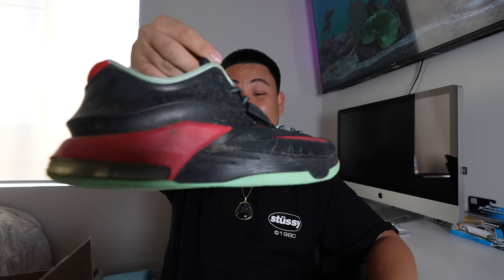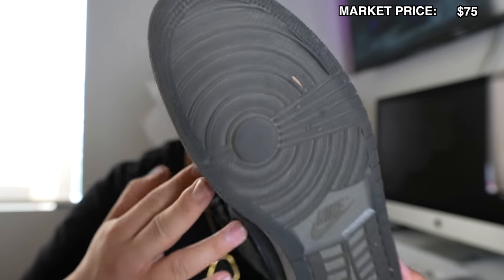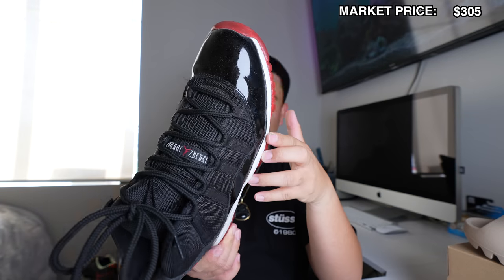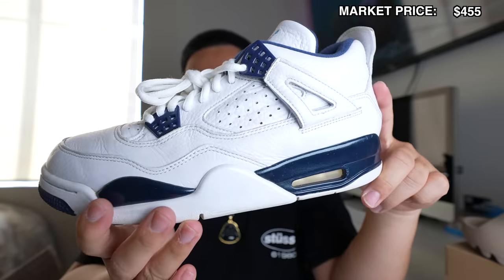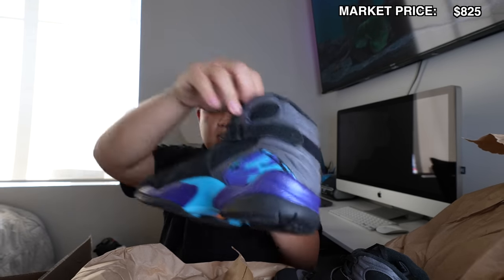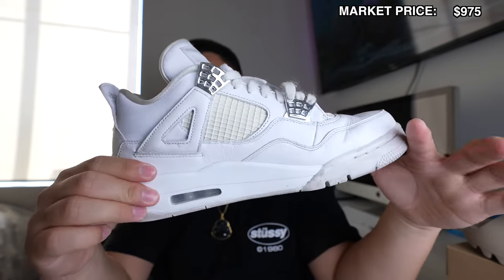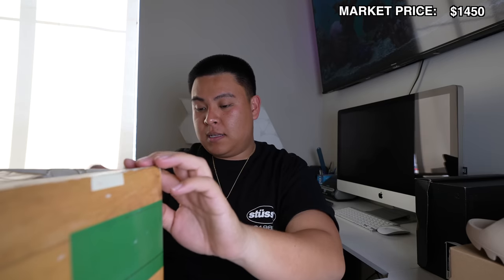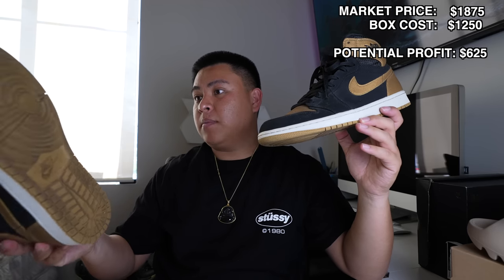UNBOXING THE WORST $1250 SNEAKER BEATER BOX 🤮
In today's video we unbox the worst $1250 sneaker beater/mystery box ever! Let me know what you think!
See anything you like from this video? ALL ITEMS WILL GO LIVE TOMORROW AT 6PM PST!